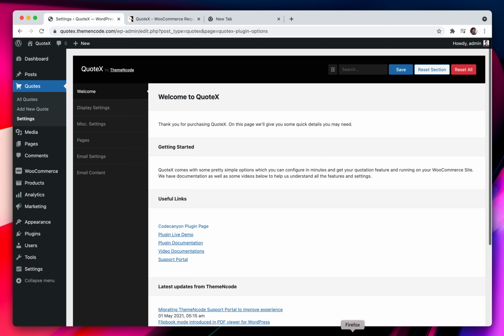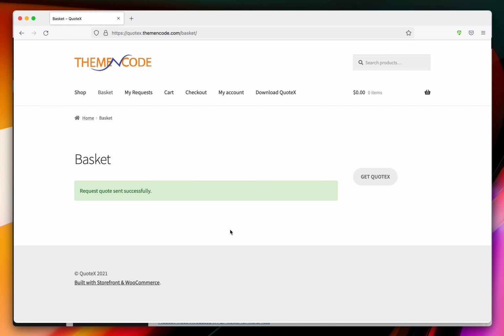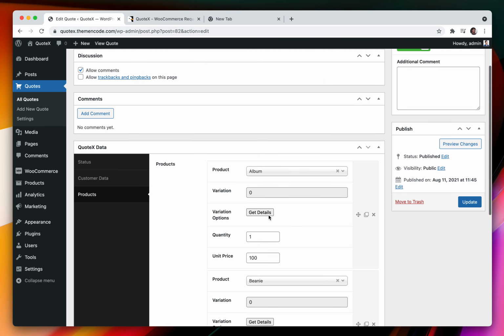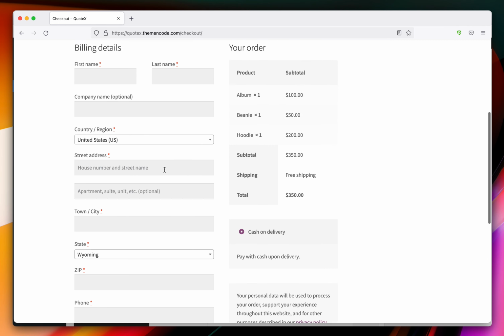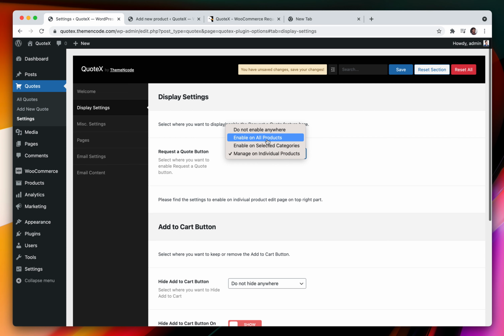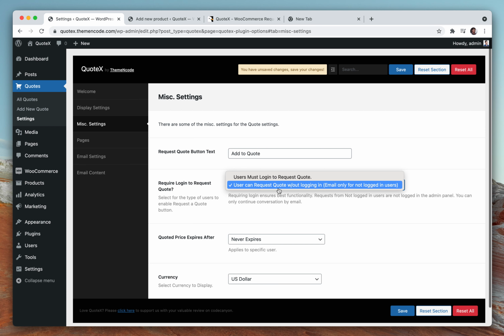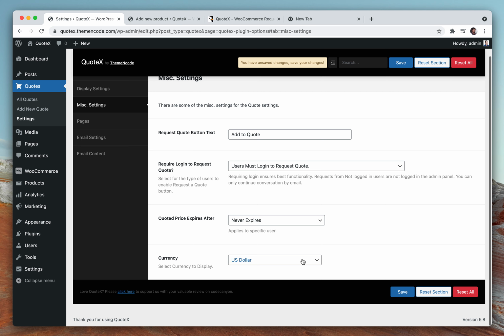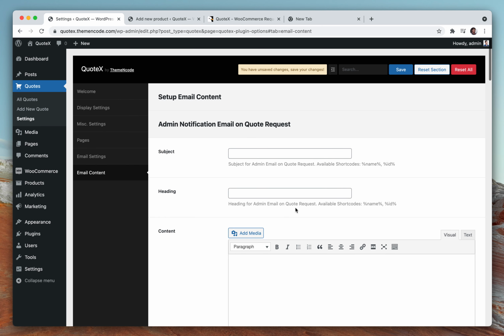QuoteX: WooCommerce Request a Quote Plugin | Overview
An overview of QuoteX, the WooCommerce Request a Quote plugin by ThemeNcode.

QuoteX - WooCommerce Request a Quote Plugin.